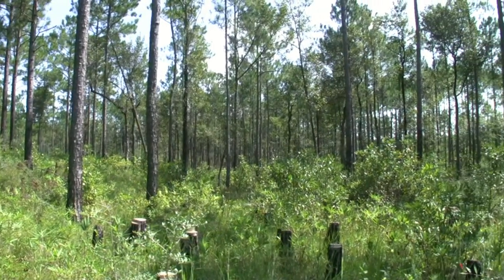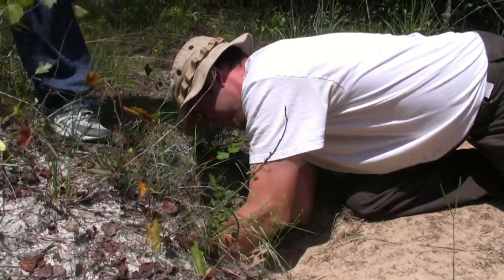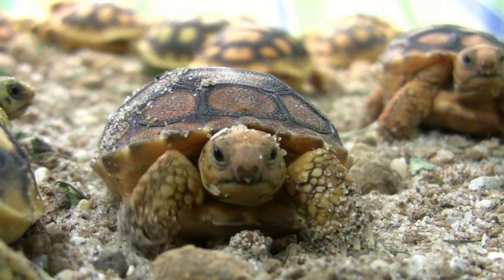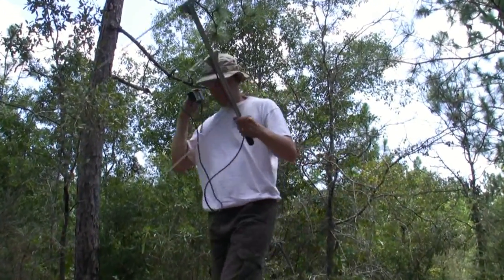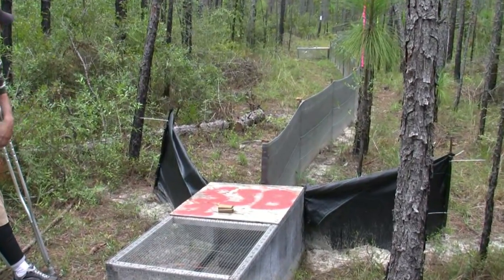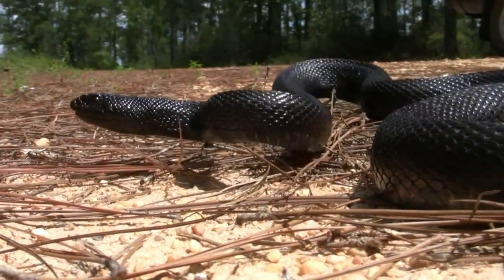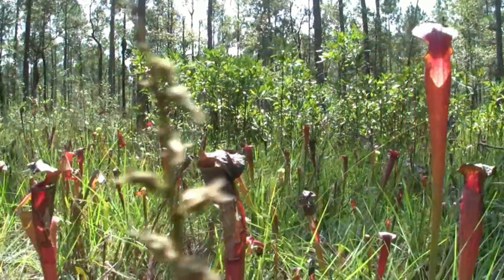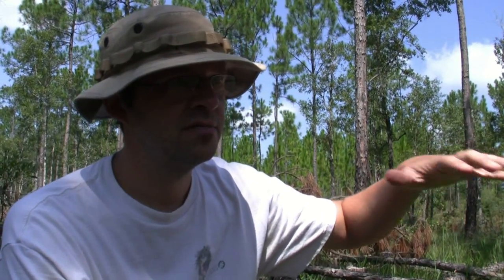Rare Animal Research at Camp Shelby, Miss.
The Nature Conservancy's Camp Shelby Conservation Program provides information on threatened, endangered and rare species to the Mississippi Army National Guard. In order to do this, we survey for and study rare species and communities.